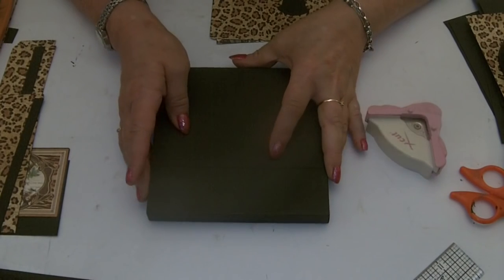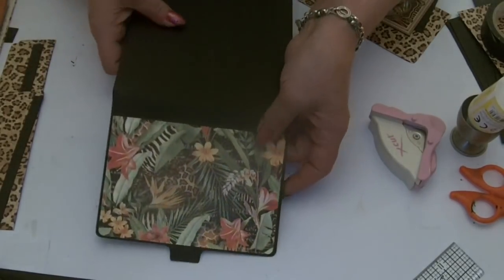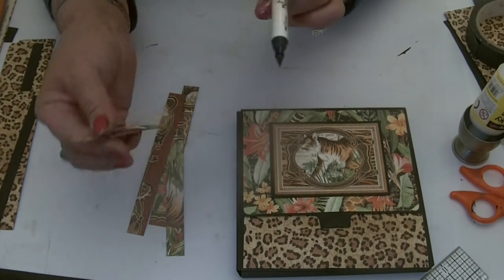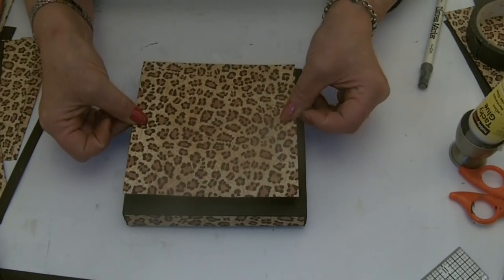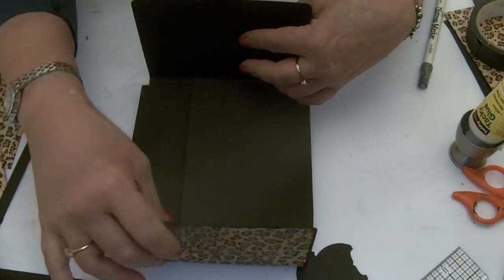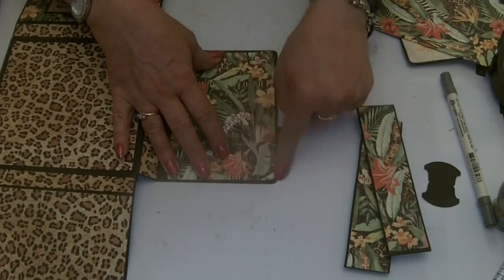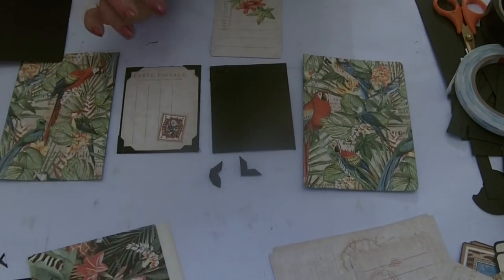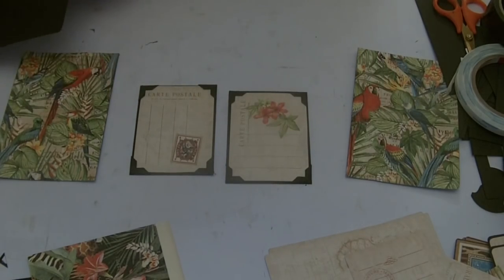Graphic 45 Safari Adventure Photo Wallet Tutorial Video 2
Follow along and alter your photo wallet in papers from the new Safari Adventure Collection from Graphic 45.